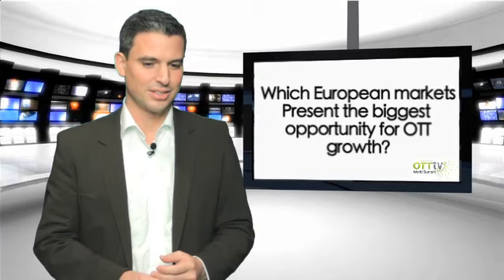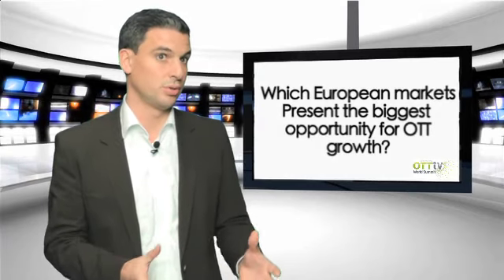Interview with Rene Rummel, Head of Product Management, Maxdome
This interview was captured at the OTTtv World Summit 2011. Join us in 2012 for the predominant global event on OTTtv, attracting the innovators and thought leaders who are driving the industry forward in this exciting new area.